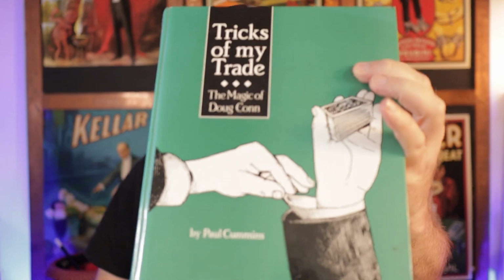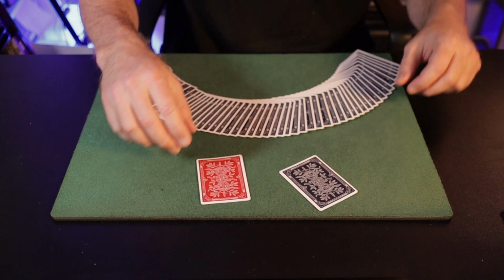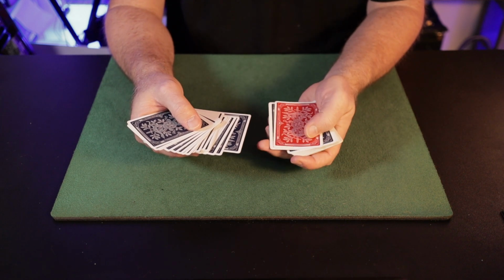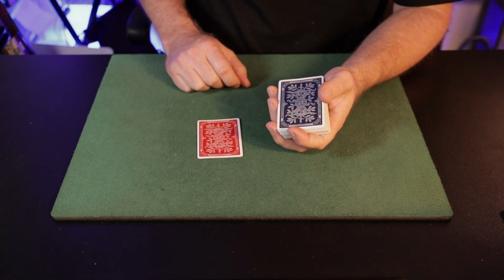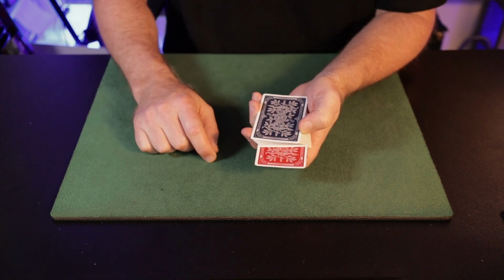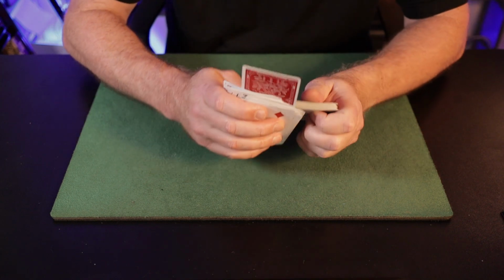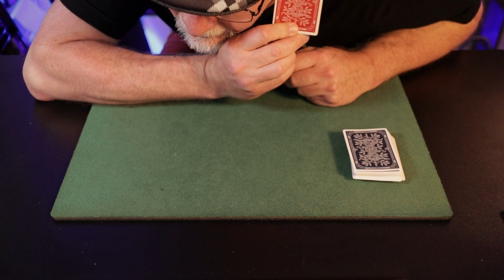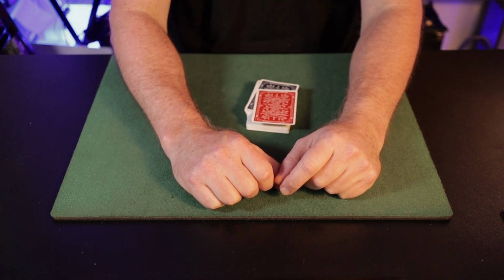Learn the "Extra Sensory Joker" (*as published in "Tricks of My Trade")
This fun quickie uses Bill Simon's "Business Card Prophecy" technique to extract thoughts from a spectator!

Questions are always welcome in the comments.